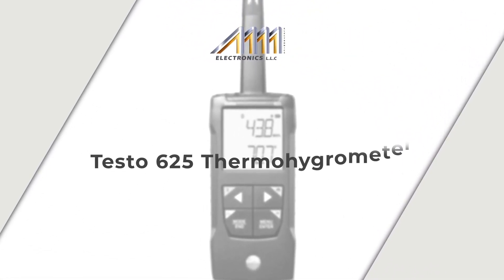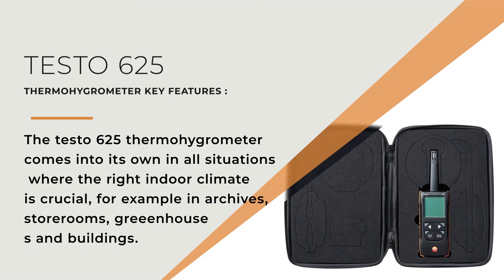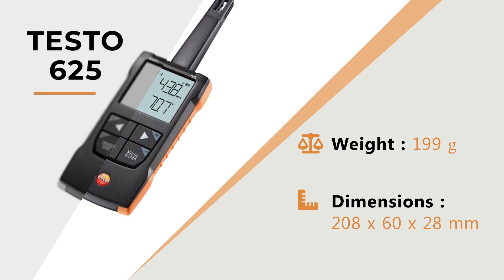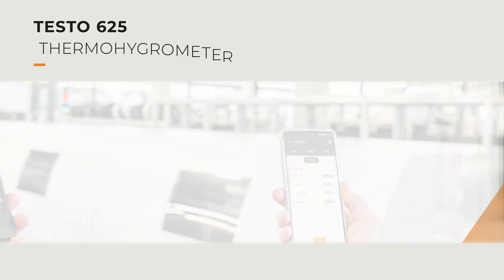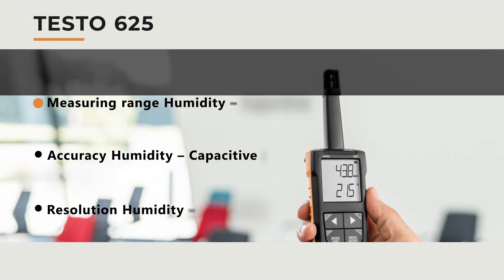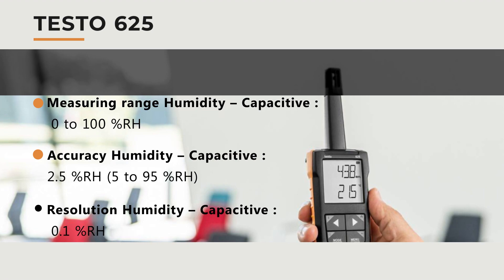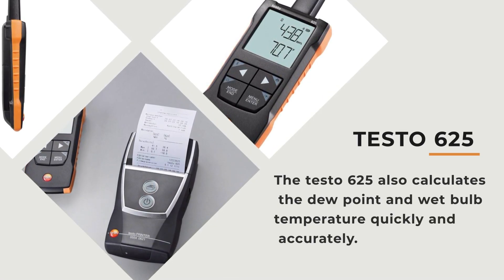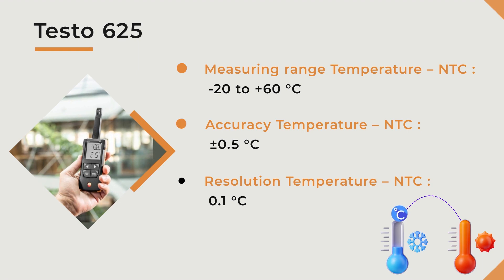Introducing the Testo 625 Thermohygrometer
🌡️Introducing the Testo 625 Thermohygrometer: The Perfect Tool for HVAC, Indoor Air Quality, and Building Maintenance!

🌿The testo 625 thermohygrometer comes into its own in all situations where the right indoor climate is crucial, for example in archives, storerooms, greeenhouses and buildings. The testo 625 also calculates the dew point and wet bulb temperature quickly and accurately.

🌬️The Testo 625 Thermohygrometer has versatile applications in various industries and environments. Here's a summary of its key applications:

1. Building maintenance: Monitor indoor climate for optimal comfort and prevent issues like mold growth.🏭

2. HVAC systems: Measure and control temperature and humidity levels for energy efficiency and a healthy indoor environment.📊

3. Archives and museums: Preserve artifacts by monitoring temperature and humidity to prevent damage.🌡️

4. Food storage and processing: Ensure proper humidity and temperature for quality and safety.🍎

5. Greenhouses and horticulture: Monitor climate conditions for optimal plant growth.🌿

6. Laboratories: Maintain precise environmental conditions for accurate experiments and tests.🔬

7. Quality control: Measure and record temperature and humidity to ensure compliance with standards.📈

8. Facilities management: Manage indoor climate in commercial buildings for occupant comfort and energy efficiency.🌍🧪

9. Environmental monitoring: Measure temperature and humidity in outdoor settings for weather analysis.🌿💧